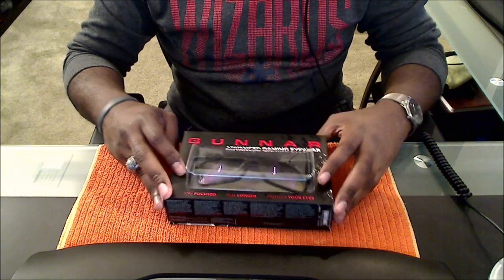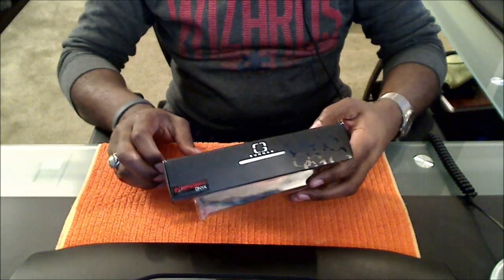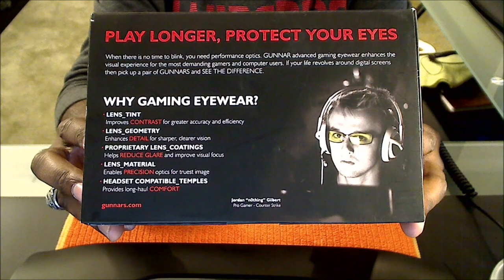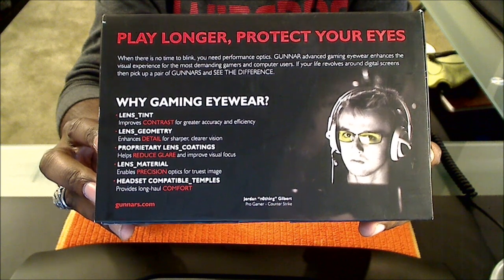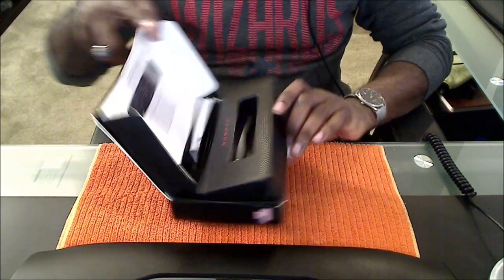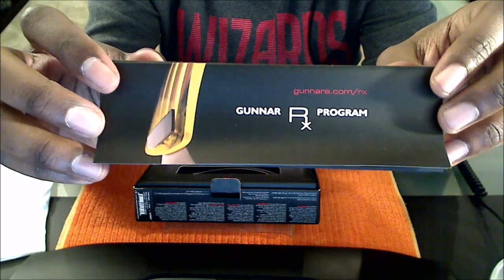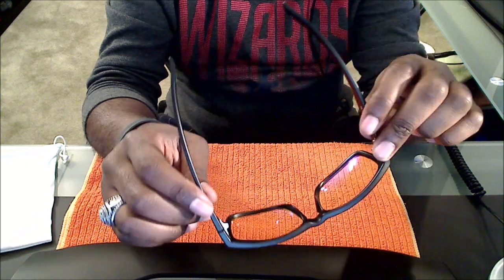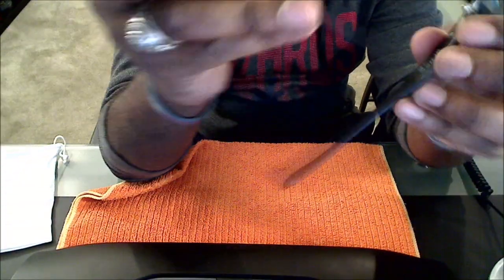Gunnar Intercept Onyx Unboxing!!!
Gunnar Intercept Onyx